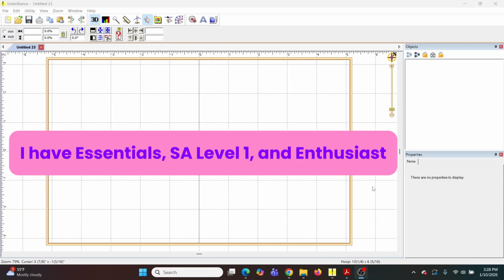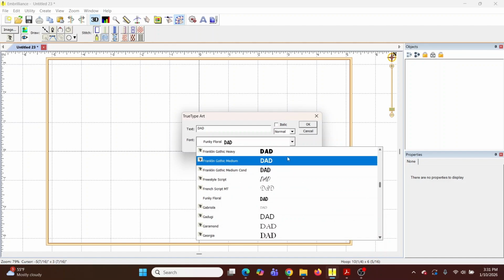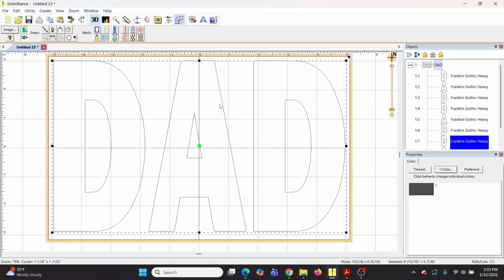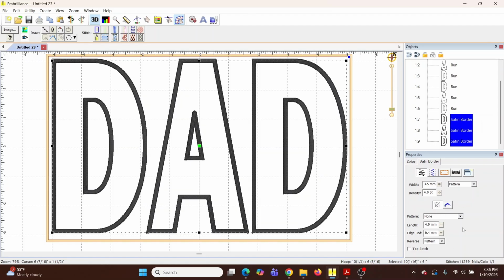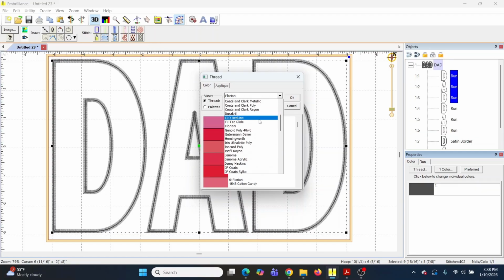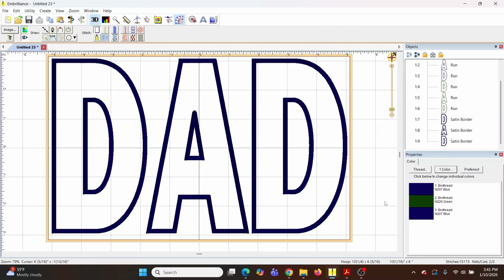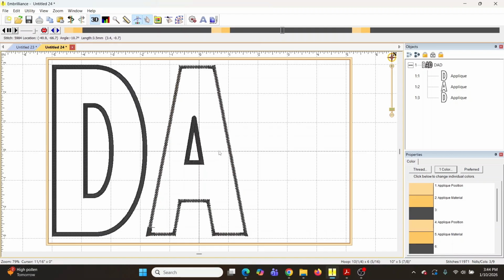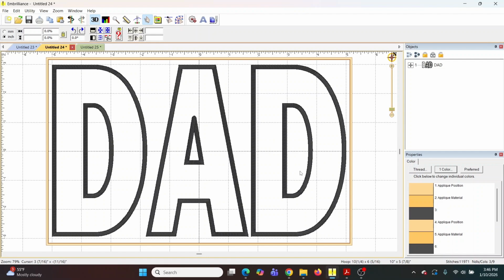Beginner Digitizing with Embrilliance and Brother NQ1700E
Hey Friends! Watch as I use Embrilliance Essentials, Stitch Artist Level 1, and Enthusiast to digitize. As I progress on my digitizing journey, I'm bringing you along to see what I'm learning and what the final results look like.  Let me know if you have any questions, and share your tips and tricks from your digitizing journeys!